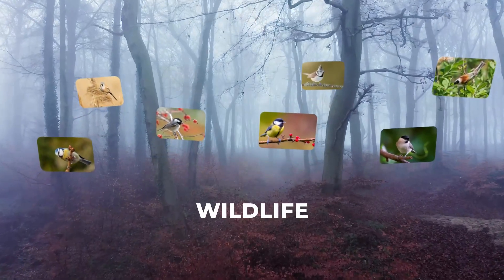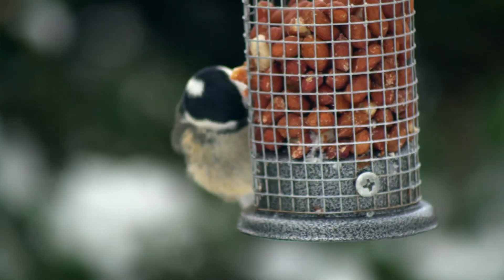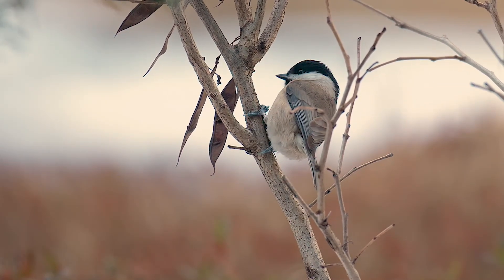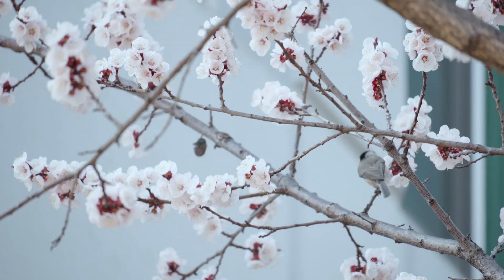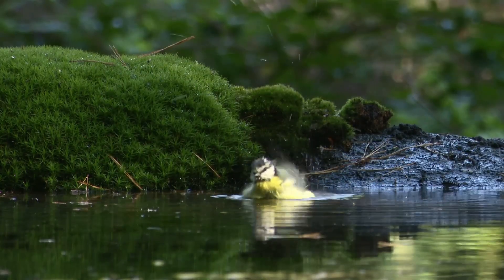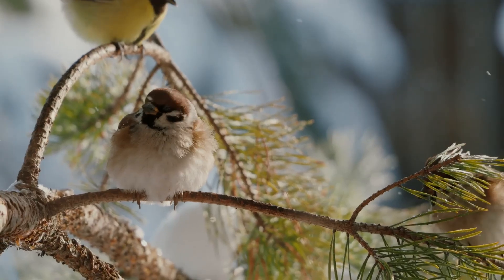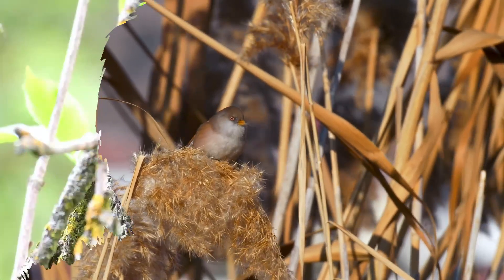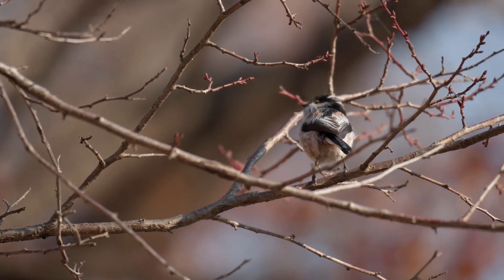9 Members of The Tit Family Of Birds U.K.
Here is the official list of 9 resident species according to the British Ornithologists' Union. Each bird species includes its name, scientific name, and U.K. conservation status.

CHAPTERS:
00:05 Intro
00:33 Coal Tit
01:03 Crested Tit
01:40 Marsh Tit
02:36 Willow Tit
03:22 Blue Tit
03:56 Great Tit
04:25 Penduline Tit
04:52 Bearded Tit
05:34 Long-Tailed Tit
06:28 Outro